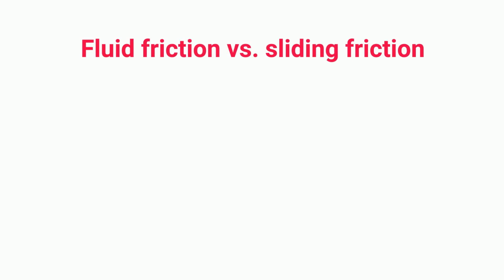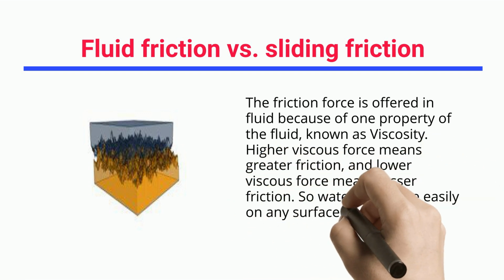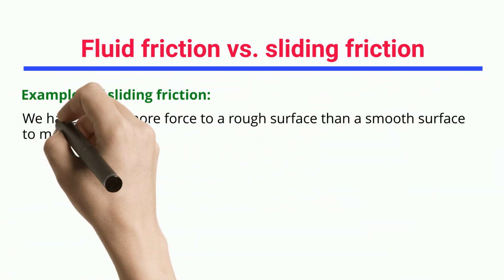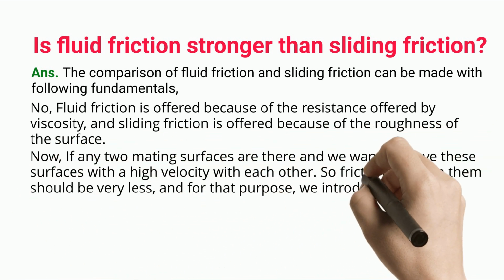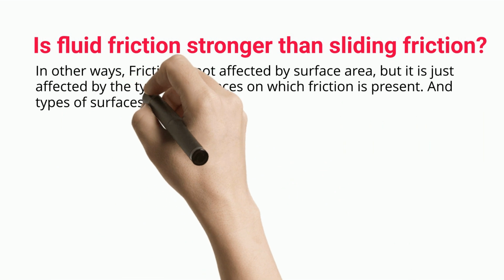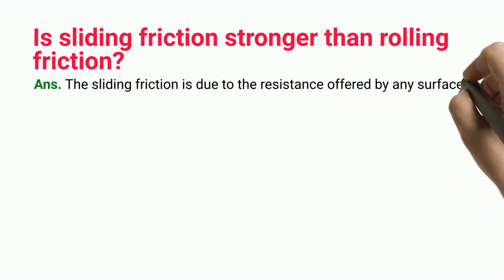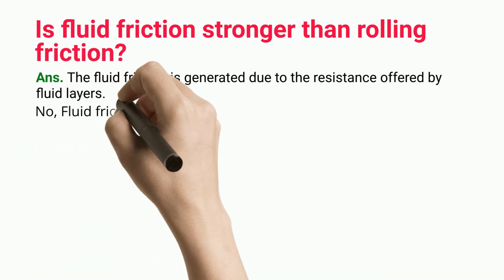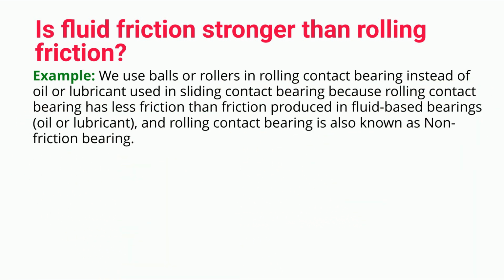Fluid Friction And Sliding Friction: Detailed Explanations